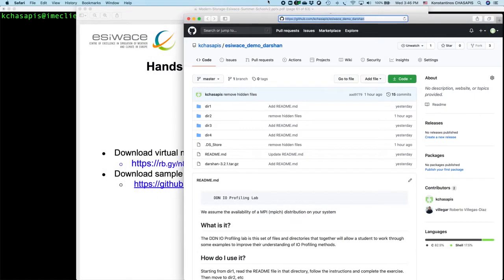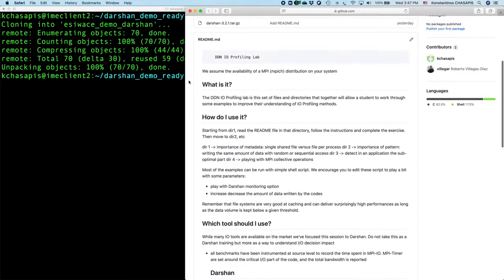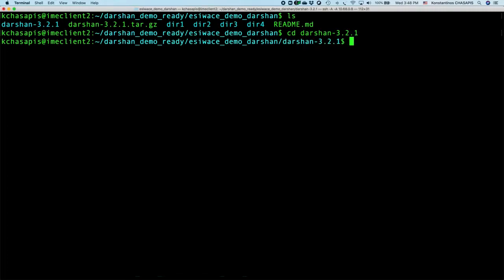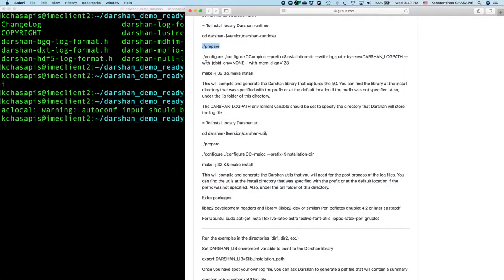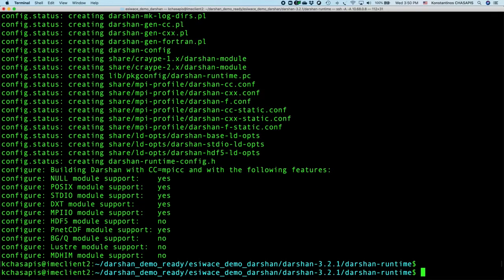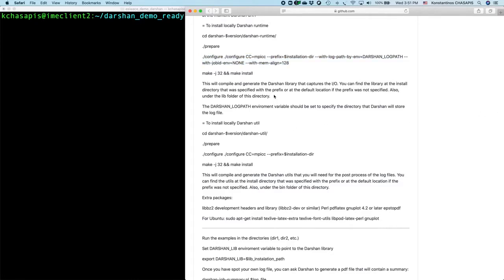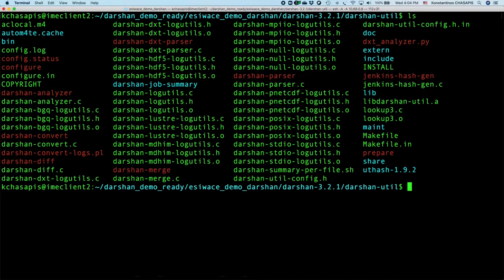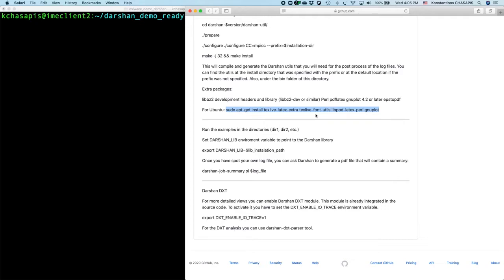Installing Darshan for IO performance analysis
Presented by Konstantinos Chasapis